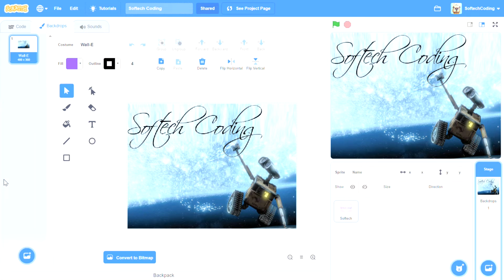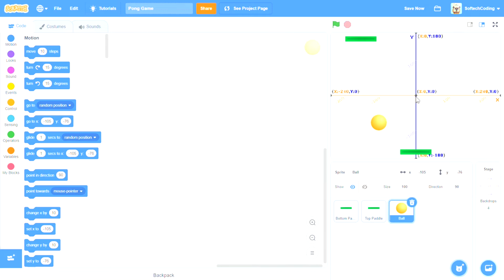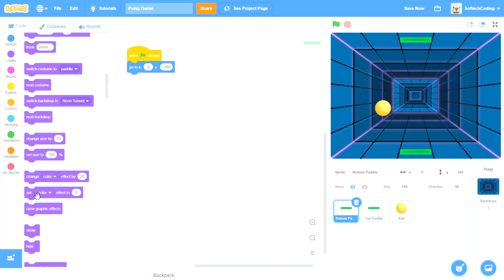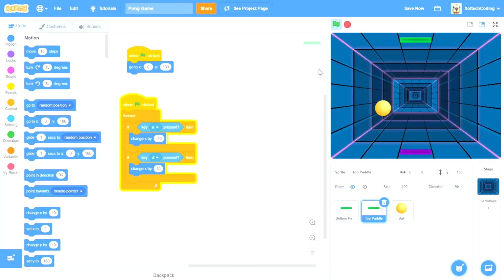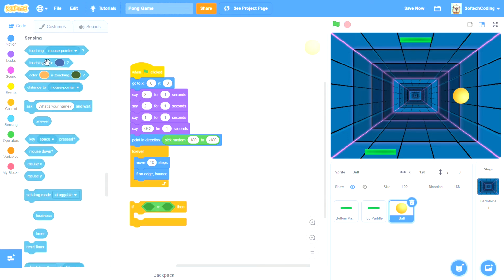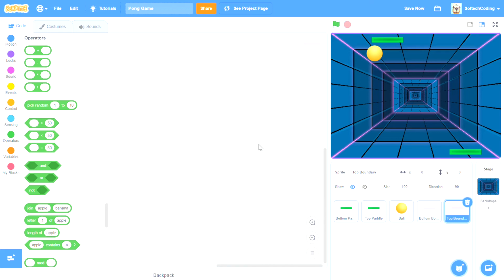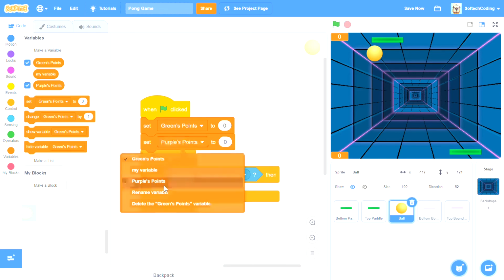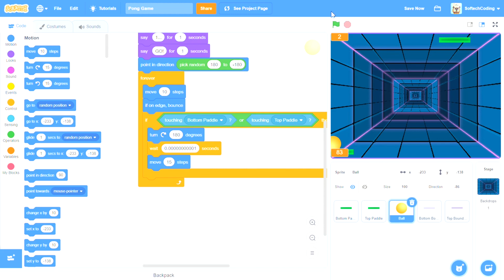Coding in Scratch! Episode #16 How to Code a Pong Game!🏓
Want to learn how to Code in Scratch? Join Softech Coding in this Easy to Follow tutorial on how to Code a Pong Game!🏓